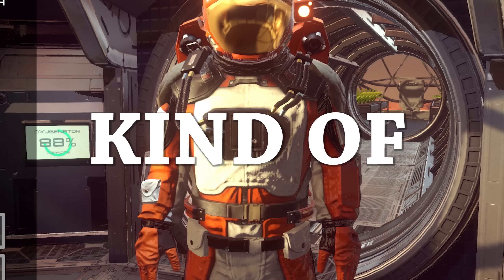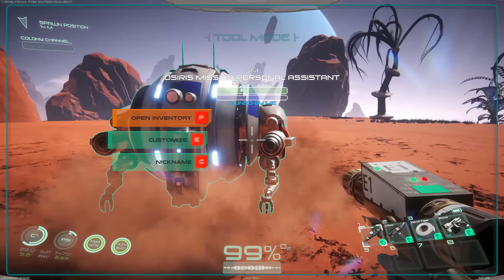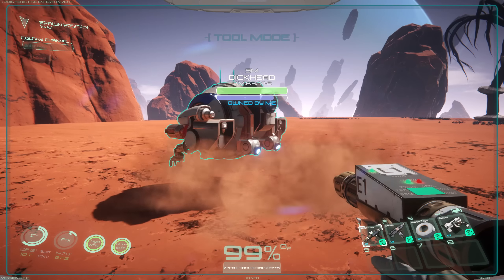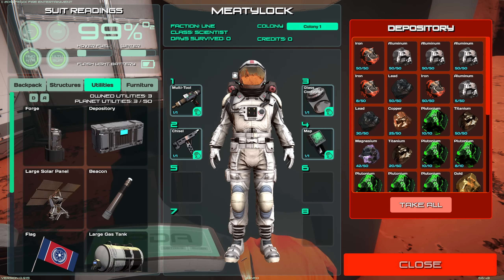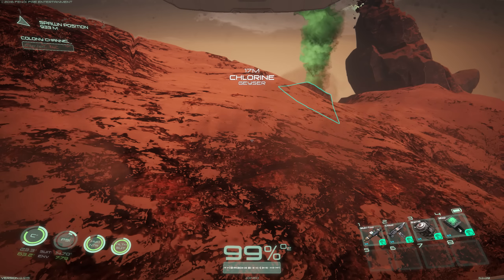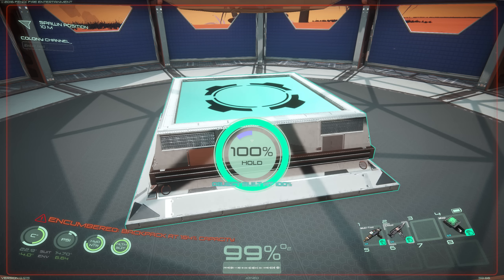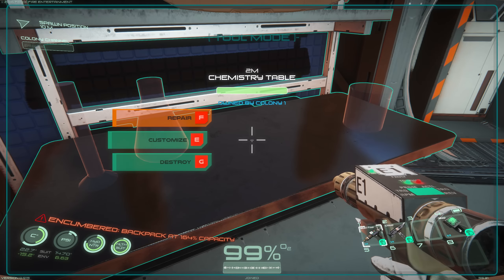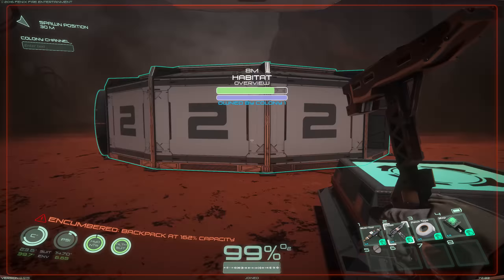Osiris New Dawn - HYDROGEN, CHLORINE, RUBBER TREES & FABRICATOR #2 - Osiris Survival Gameplay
Osiris New Dawn - HYDROGEN, CHLORINE, RUBBER TREES & FABRICATOR #2 - Osiris Survival Gameplay w/ MeatyLock. Can we SMASH 1,000 LIKES?
★ Osiris New Dawn | Gameplay, Aliens, Survival & More!

Let me know if you want to see more Osiris New Dawn videos!

Check Out vidIQ. Its a handy tool for youtubers